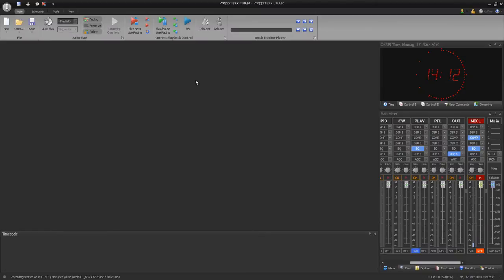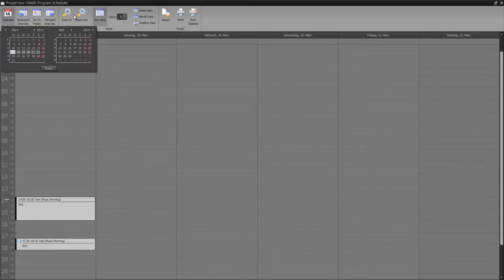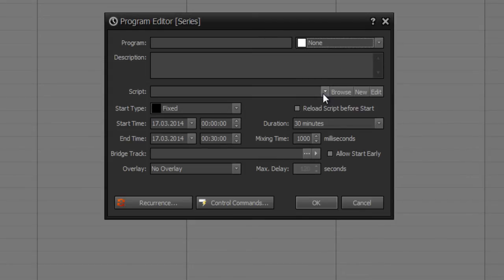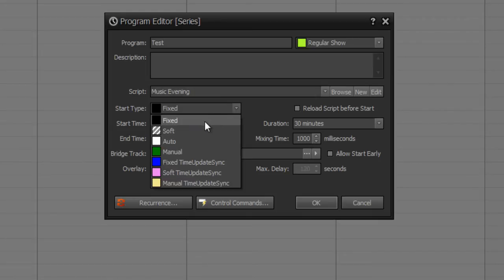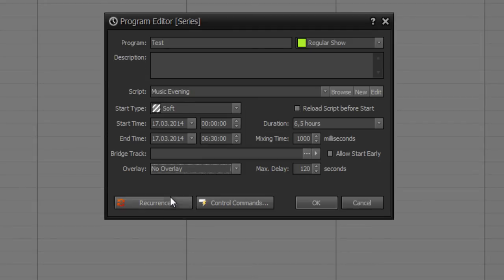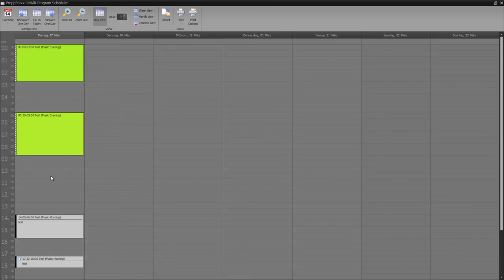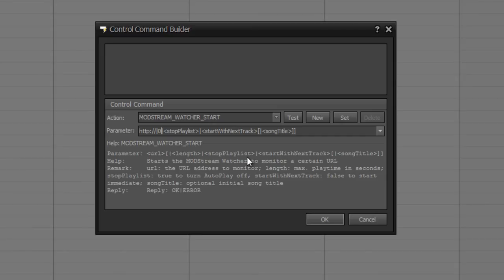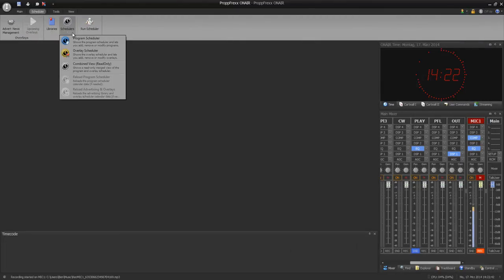Tutorial ProppFrexx On Air: Program Scheduler (english)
I show you, how you can configure your program scheduler at ProppFrexx On Air